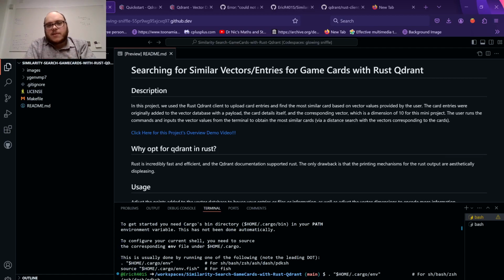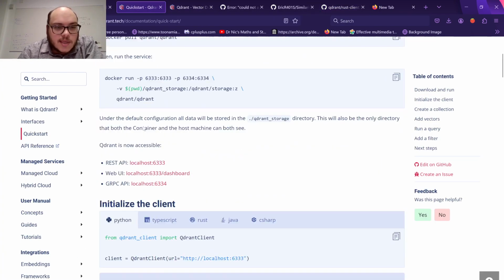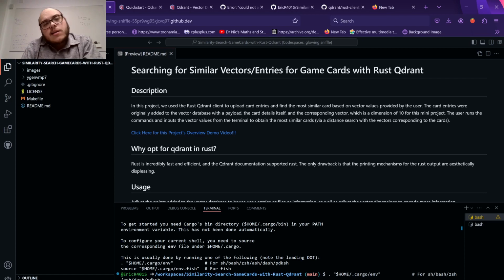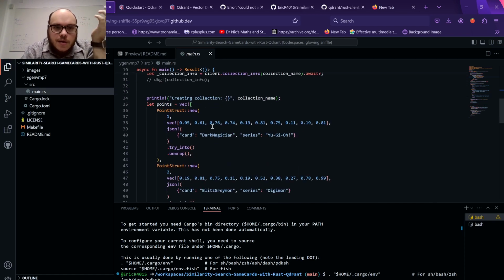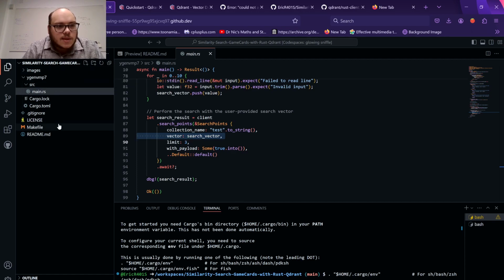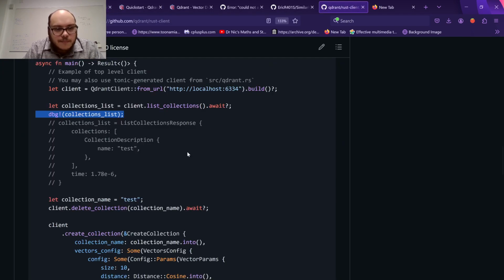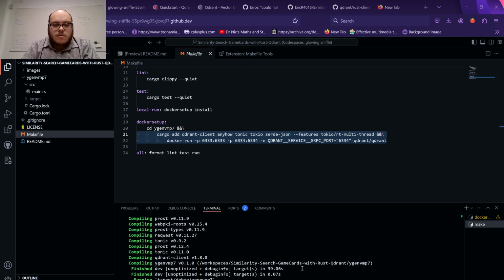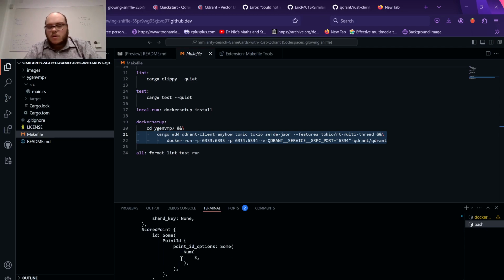Similarity Search Game Cards with Rust Qdrant MP7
We search for cards with vector embeddings similar to the user inputted vector with Rust Qdrant.

Remove the space between the slash and the word when you want to access the repo link.